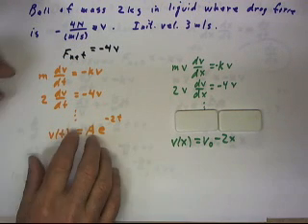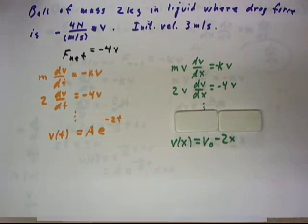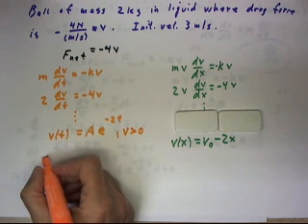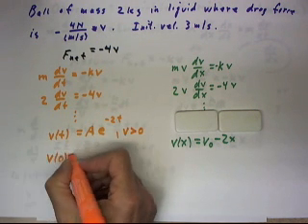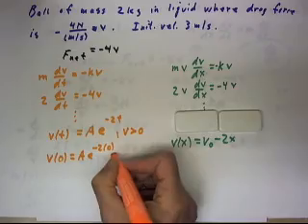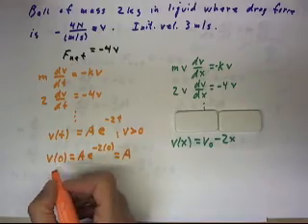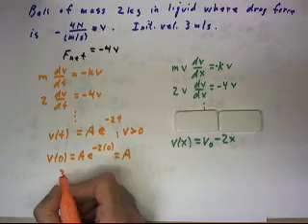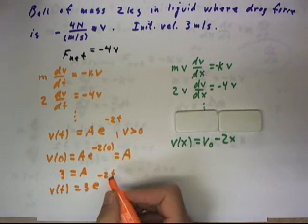diff 02 70 fr4 q10